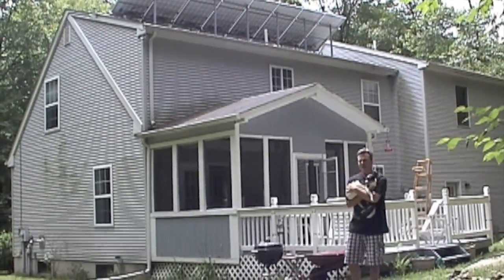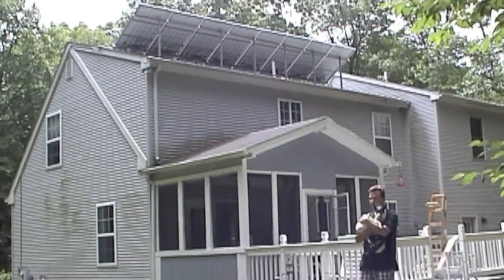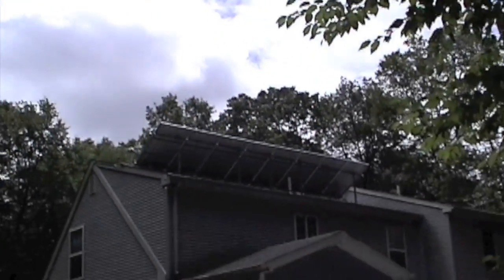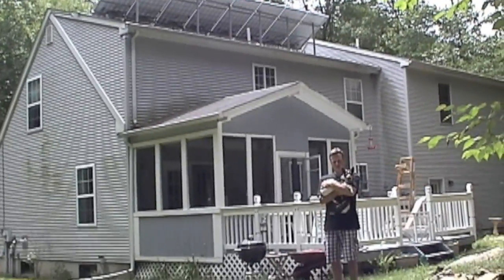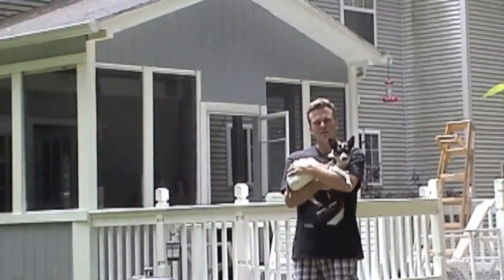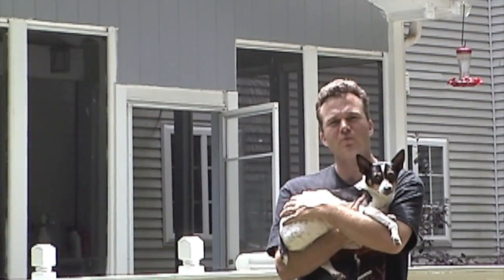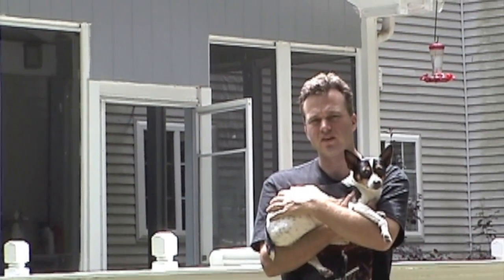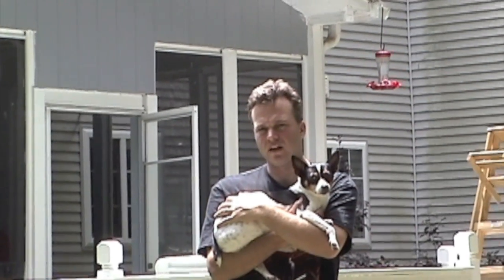BeFree Solar Sharp Panels w/ Enphase Inverters July 25, 2009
Welcome to another installation of solar power by BeFree Green Energy.  This system is a 8 panel system on unirac tilt racks with sharp 224 panels and 8 enphase inverters.  The system produces great power and its energy output can be seen on our web